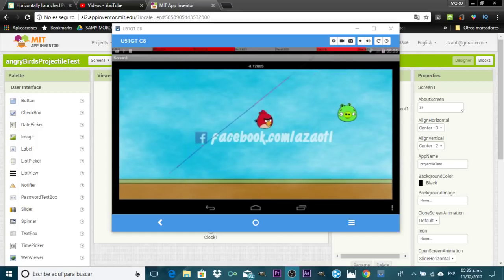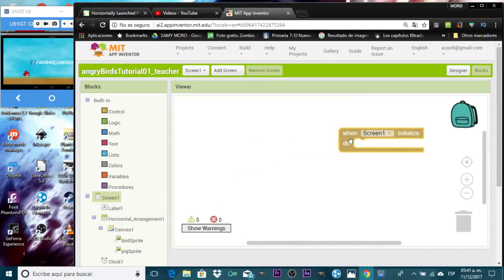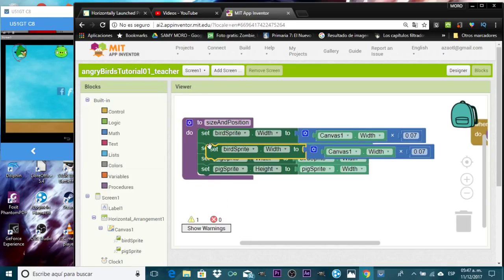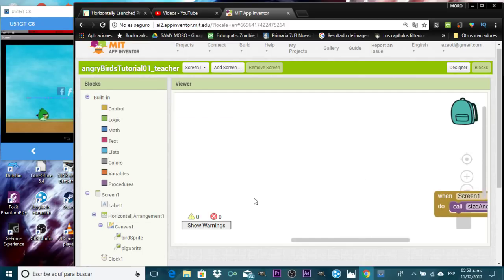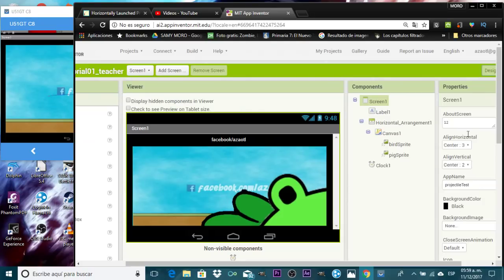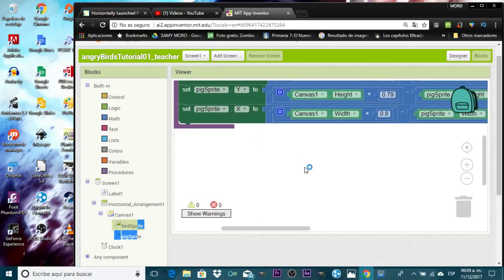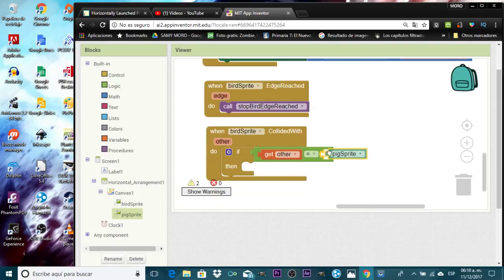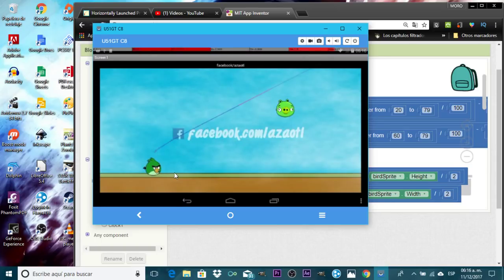App Inventor 2 Angry Birds 😱 game app tutorial part 01 | azaotl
Hello! I will show you how to make a really simple but cool game based on the famous Angry Birds and it is done in App Inventor but remeber you can follow this tutorial with appybuilder, thunkable or MakerOid and get the same results.

The idea is pretty simple , we throw the bird using the canvas flung event and every time the bird touches the pig it resets its position, it is like getting a point then if collision with pig was detected well pig resets its position to a random value .

This is a tutorial for beginners. If you are new to app inventor I am sure you will be able to follow and finish it. Enjoy and have fun making this angry birds version made in app inventor.

This project can be a good idea for your app inventor school project, an Angry birds a try to add more things like score, graphics, sounds etc.